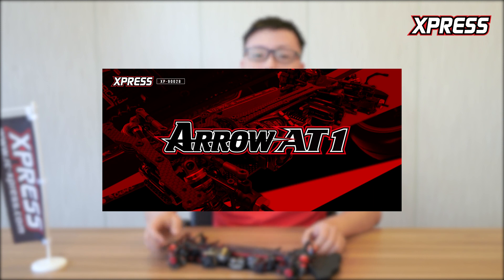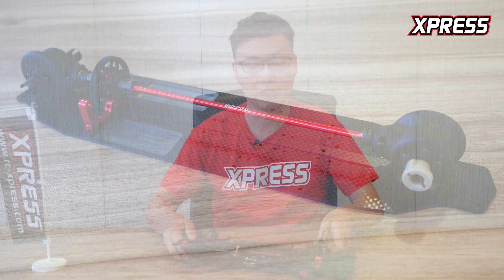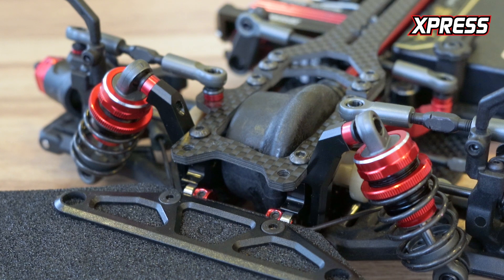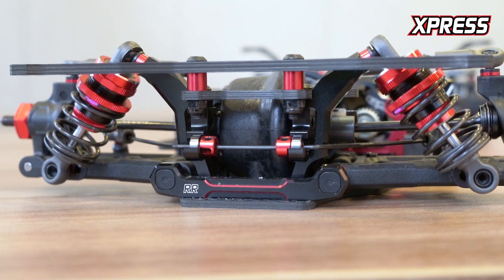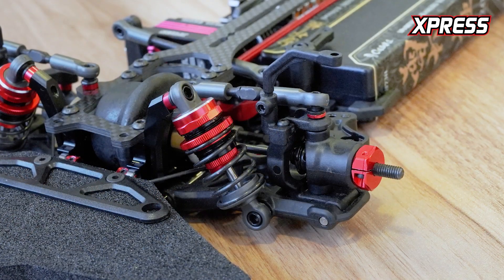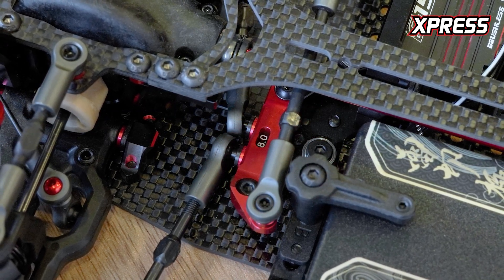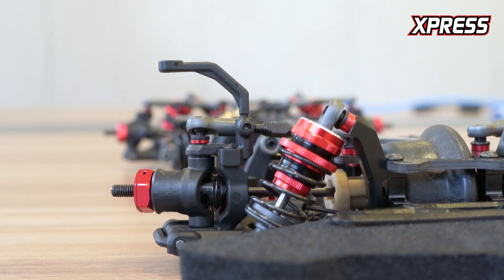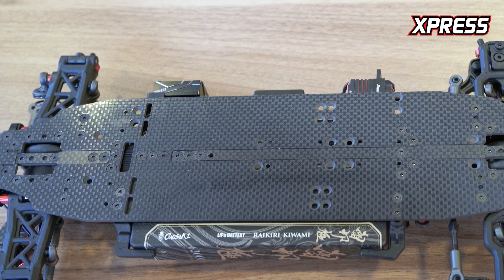Details of Xpress Arrow AT1 Explained: Chassis and Features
Keith sits down and goes through of the features of the chassis and closeups of the chassis.

Xpress - Hobby Grade RC Car Manufacturer Since 1996
Let's Execute Our Racing Passion!